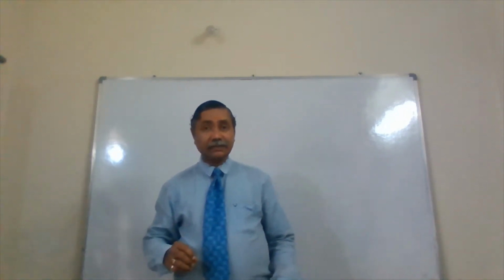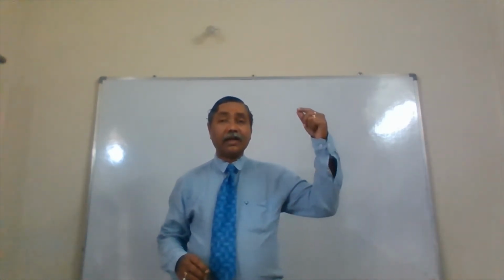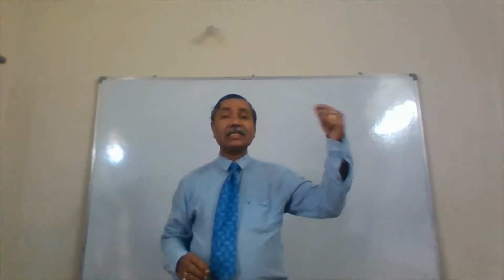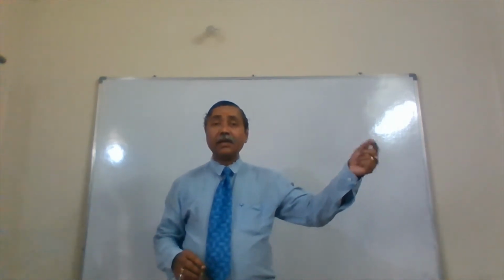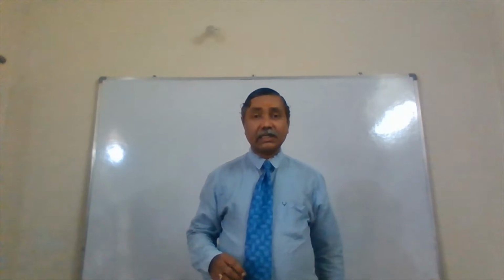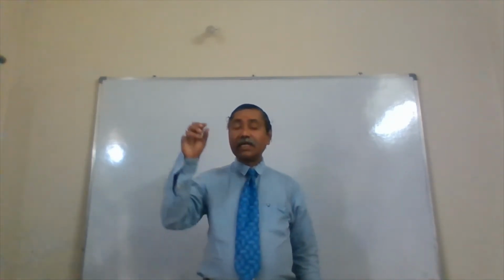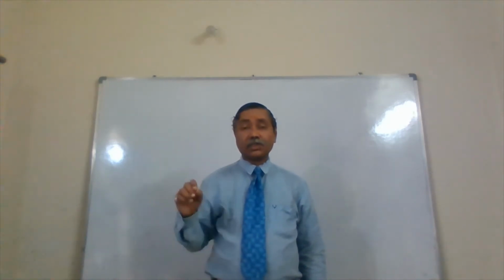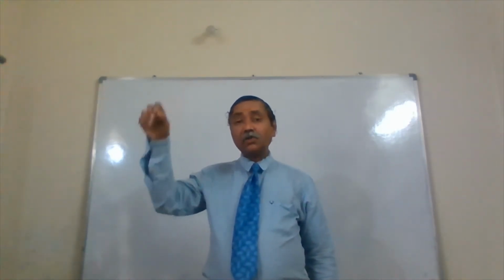21) Risk Vs Issue Vs Challenge Vs Problem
21) Risk Vs. Issue Vs. Challenge Vs. Problem
Video Description: This specific video tries to distinguish between Risk, Issue, Challenge and Problem. Different people usually use these terminology in different contexts. Hence, tried to explain them in simple way.

Speaker: Dr.G.P.Sudhakar, PhD, PMP

Following is the link to Entire Micro Course: Management Concepts (Comprises 22 Micro Videos)

Best Wishes,
Dr.Goparaju Purna Sudhakar